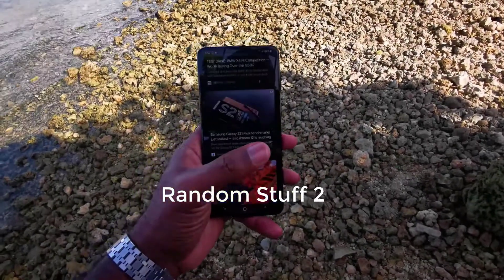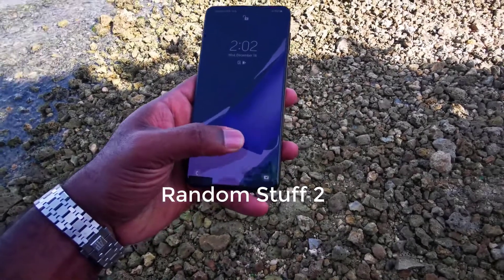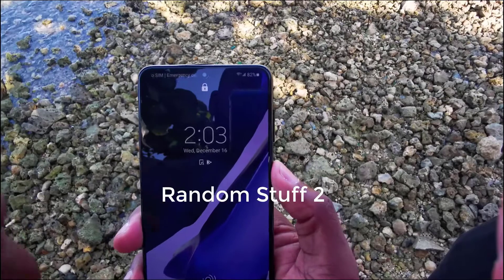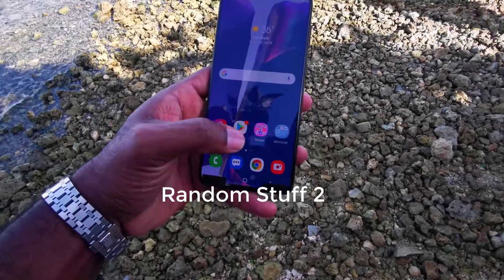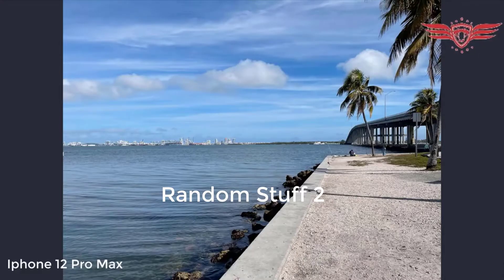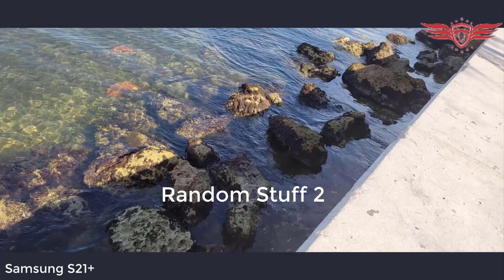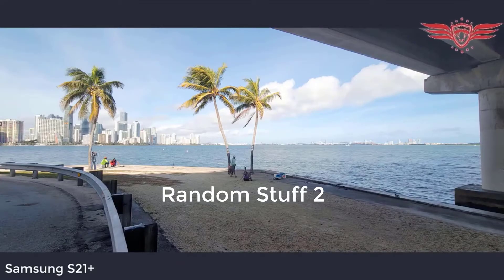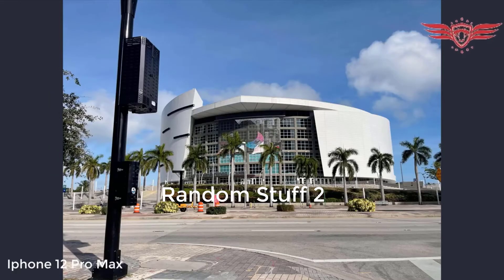Galaxy S21+ Leaks on Video, Revealing Almost Everything